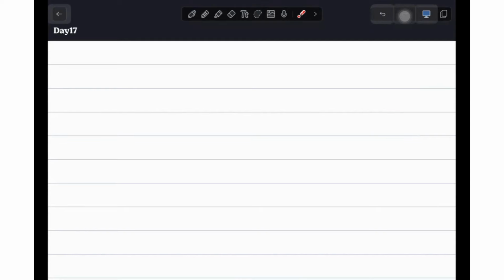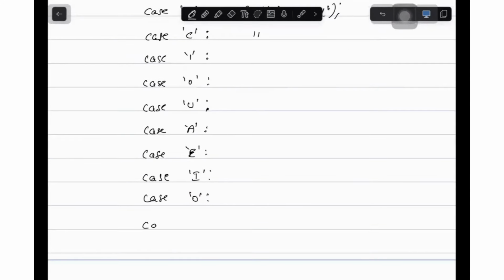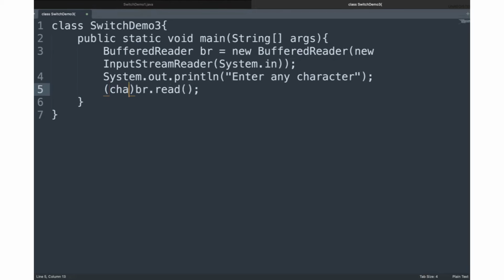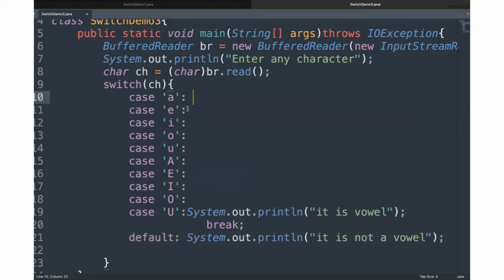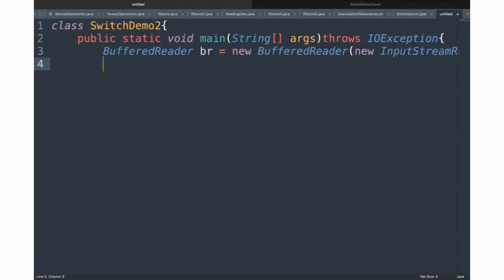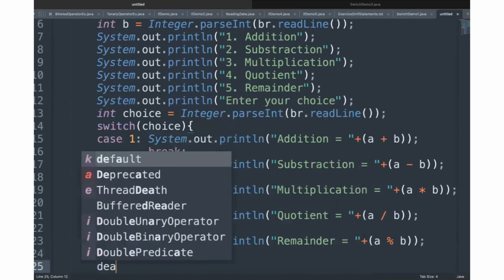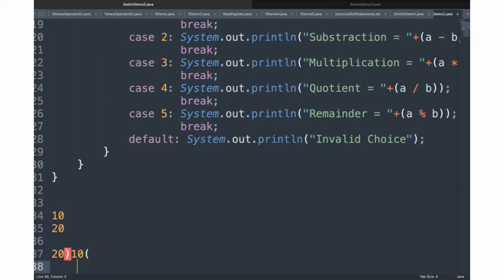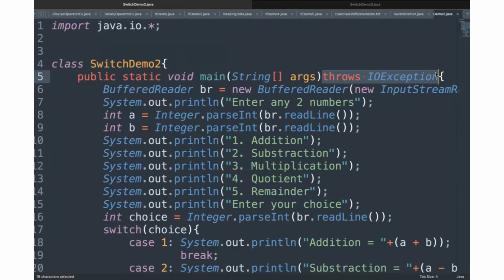Day17 ytshorts youtube switch codingandprogramming coding java india javaexperts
Welcome to iLearning, your go-to channel for mastering Java programming from the ground up! In this video, we dive into [specific topic covered, e.g., "Java Basics: Control Statements"] to help you build a strong foundation. Whether you're a beginner or just brushing up on Java, this tutorial will guide you step-by-step with clear examples and real-life coding exercises.

Drop any questions in the comments—we love helping our community grow!